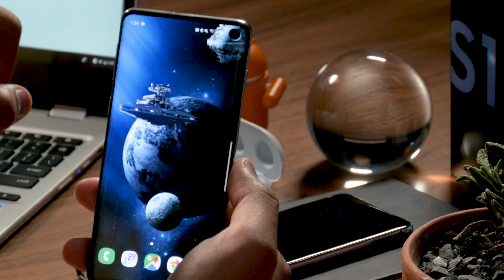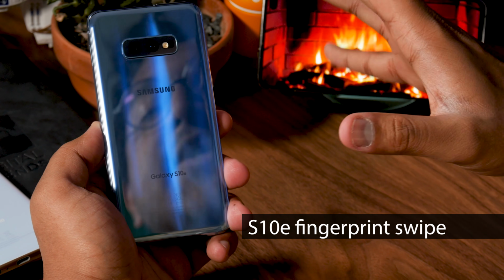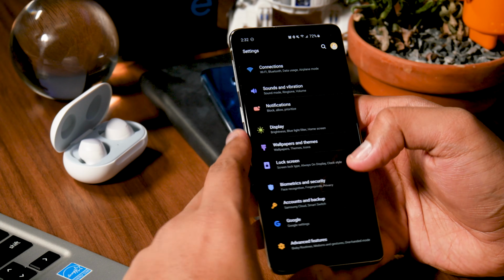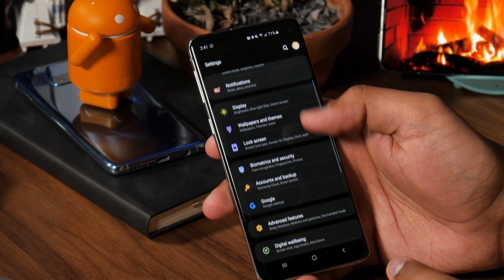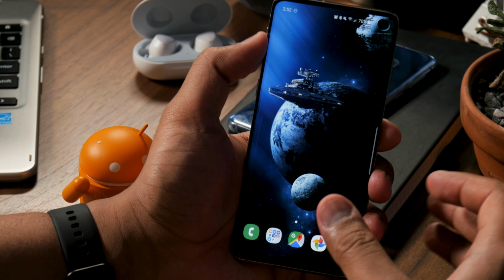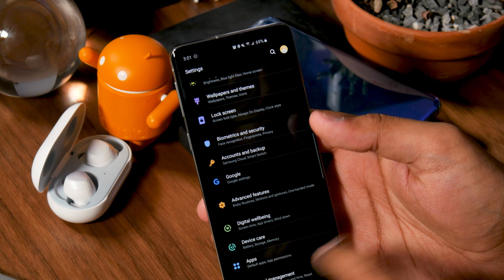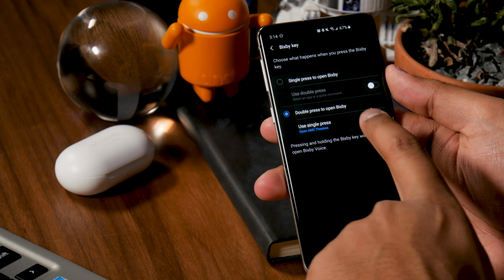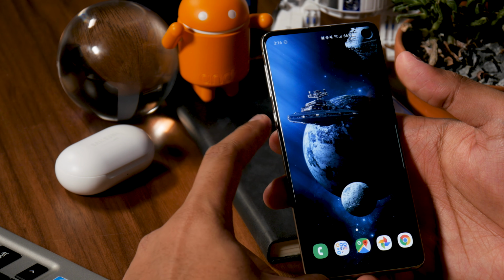Samsung Galaxy S10 - Tips and Tricks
Samsung's Galaxy S10, S10 Plus, and S10e smartphones are now available. If you've set your phone up, we've rounded up a handful of key settings we think you should tweak or turn on -- from the WQHD+ resolution to how to remap the Bixby button -- to get the most out of your new device.